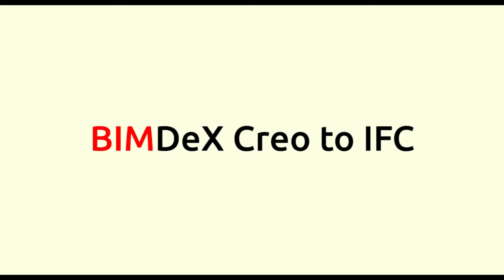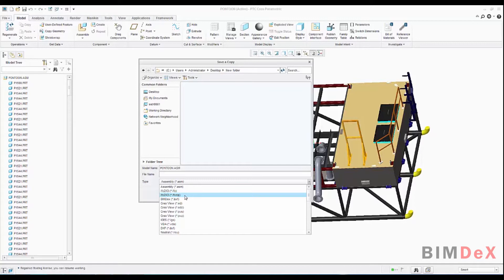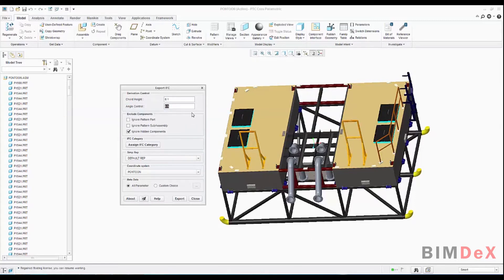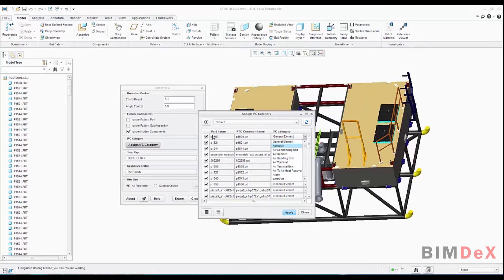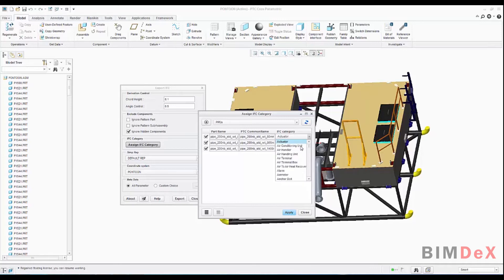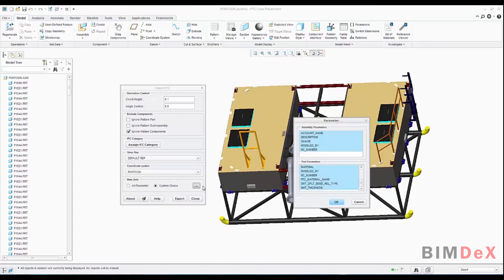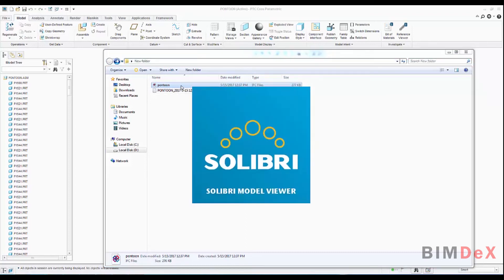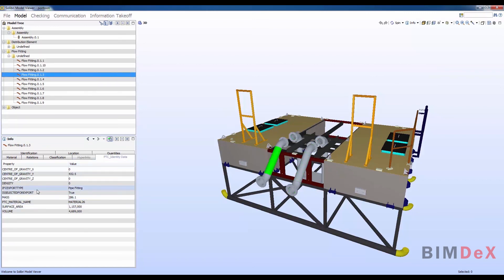How to Export Creo to IFC using BXF? - BIMDeX Tutorial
BIMDeX – How to export Creo models to IFC

In this video, we will show you how to export a Creo model to BIM compatible IFC file format, with options to simplify and export your model in IFC 2x3, IFCZIP formats.

Exporting your mechanical models to BIM is no longer a challenge, BIMDeX provides a platform for  effortless data exchange between various CAD, Design and BIM industries.